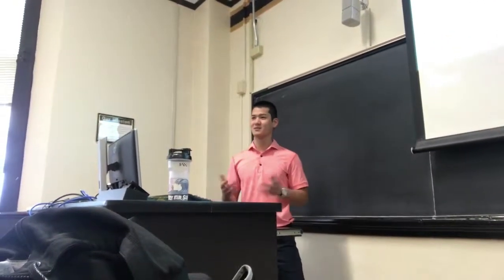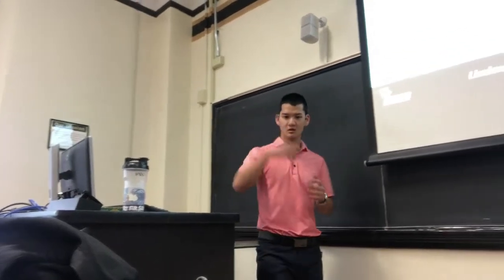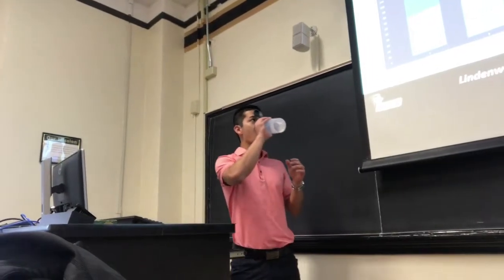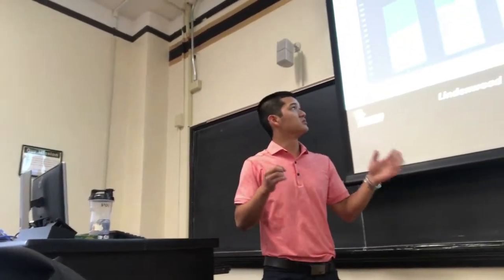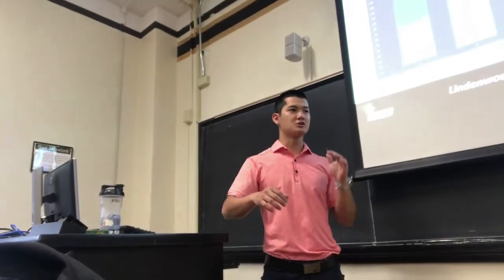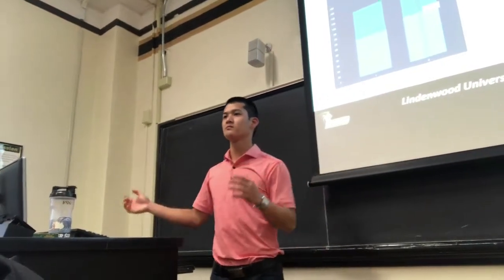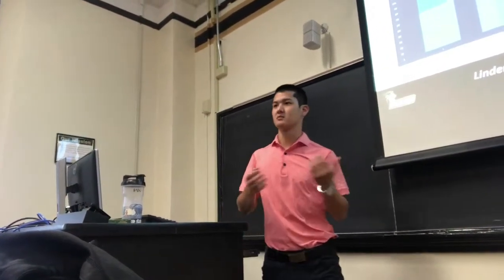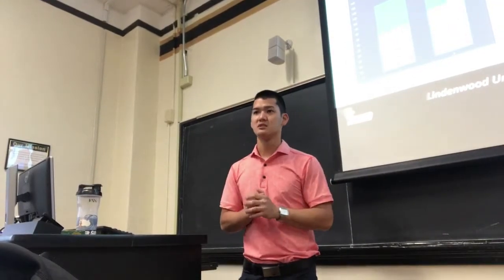Determinants of Ball-Exit Velocity in Collegiate Baseball Players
Lindenwood University - Master of Science, Human Performance - Thesis Defense